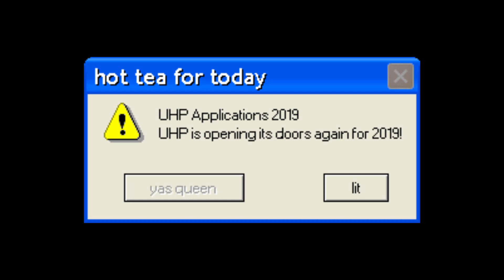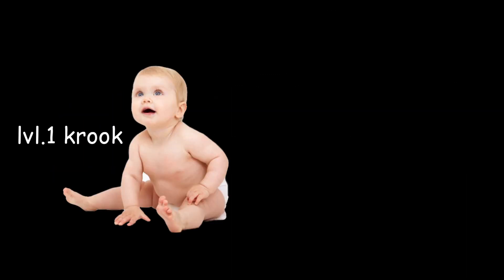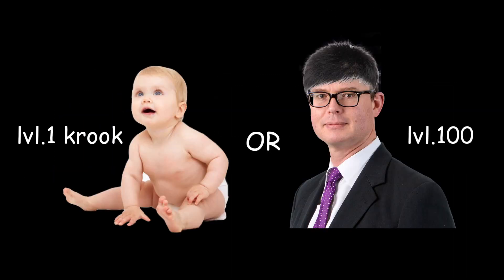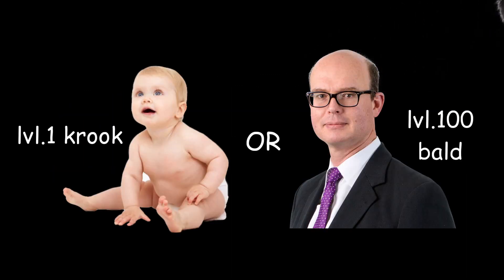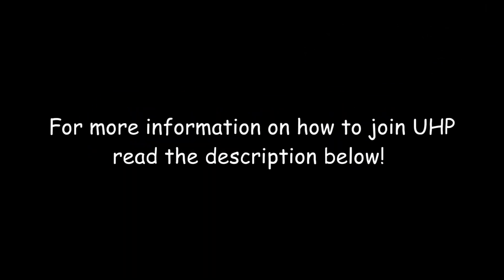【Join UTAU Human Project 2019】Become a Member!【+Links】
UHP is accepting new members again, with every role available!

We're so excited to meet you all, and we hope to make tons more new friends this year!

Check out our official media, where you can stay updated with our work and contact our members.

Here's to a bright vocal synth future~!

DEADLINE - APRIL 1ST.